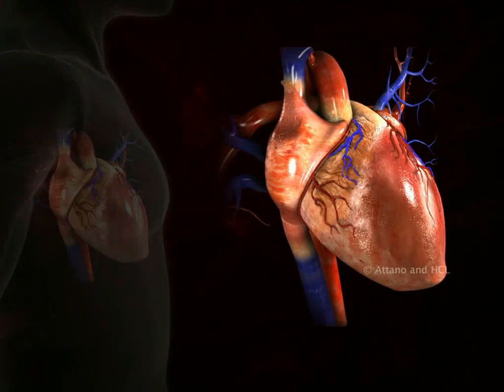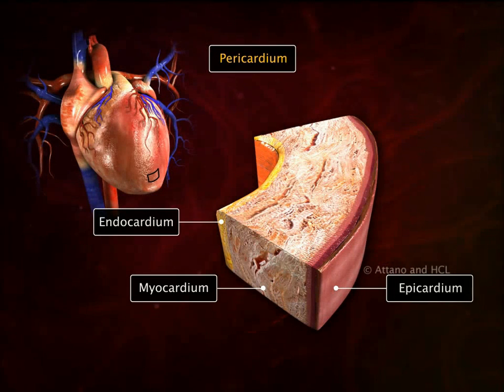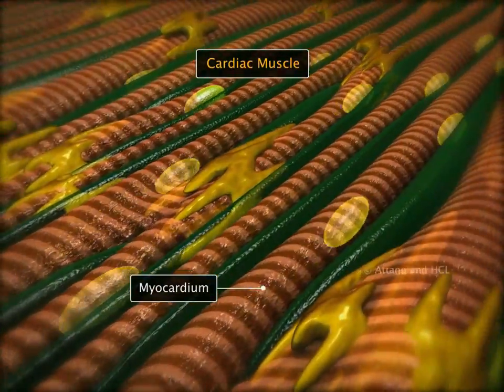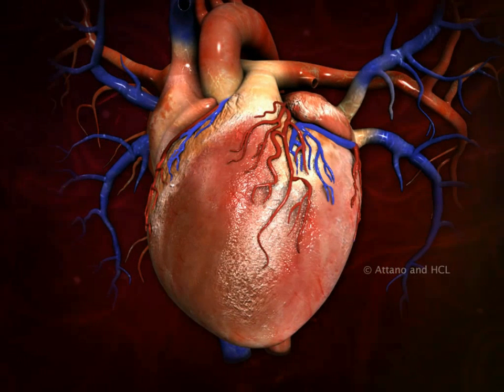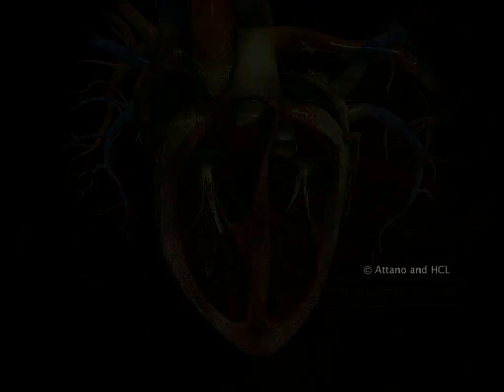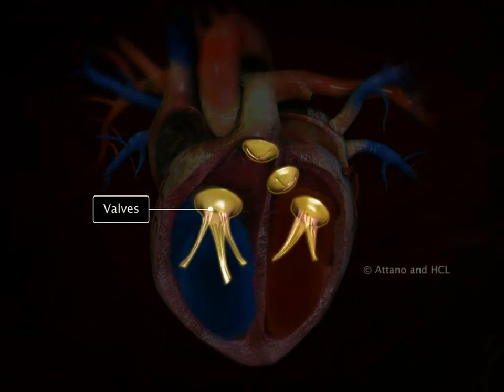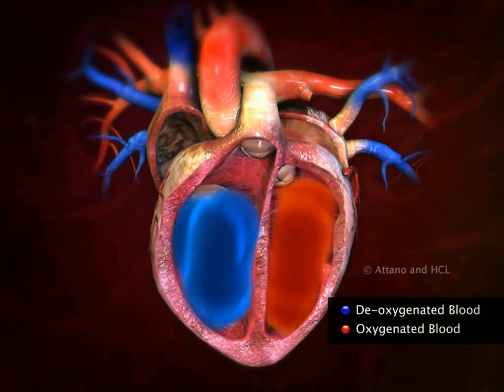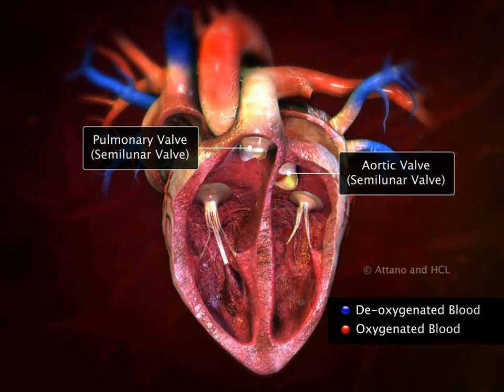Human Heart Detailed